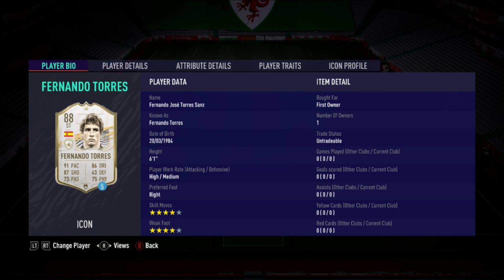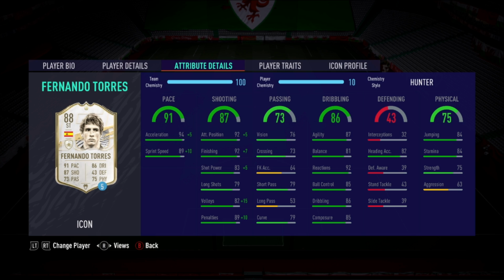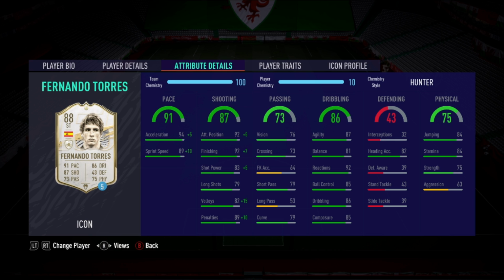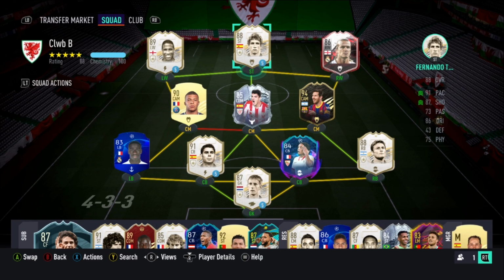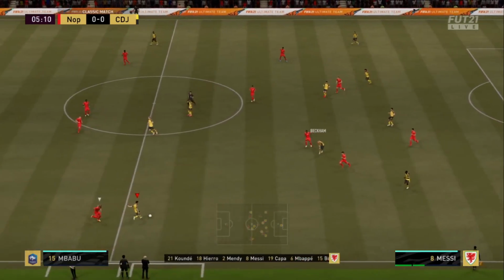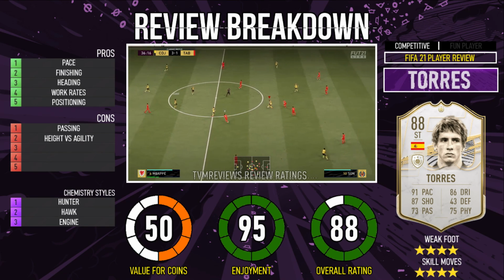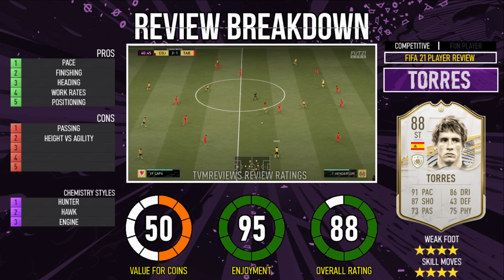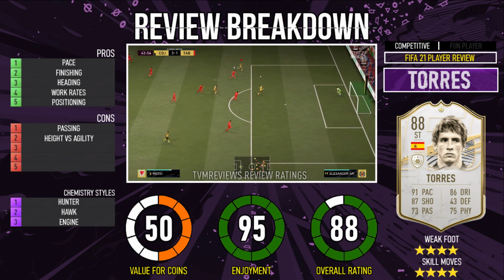FIFA 21 | MID ICON TORRES (88) PLAYER REVIEW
► U7BUY Save up to 14% on all your FUT coin purchases and win free coins at U7BUY.COM, use my code "TVM" to get an extra 5% off, - Use code "TVM" for a discount!

WHAT TYPE OF VIDEOS DO I MAKE?